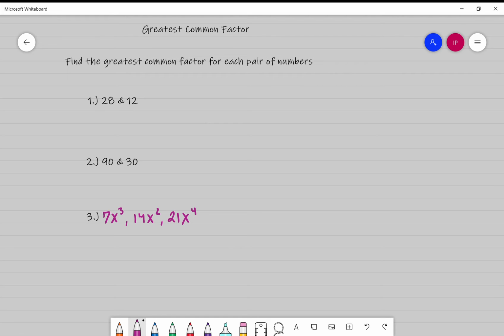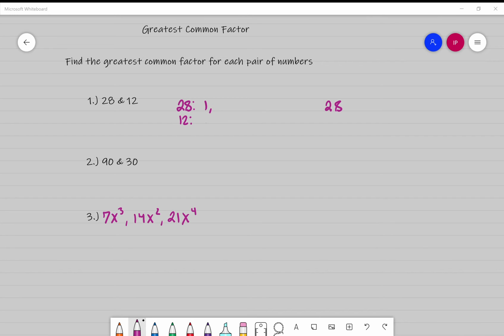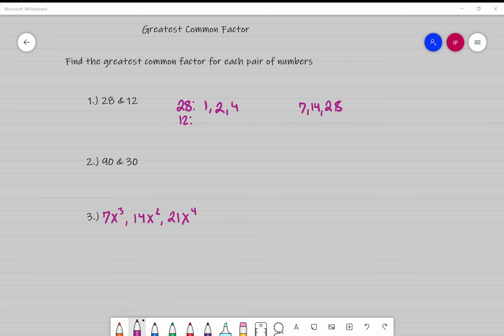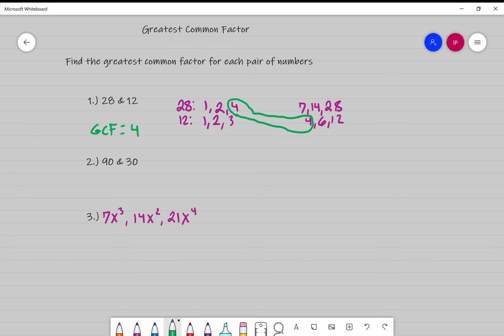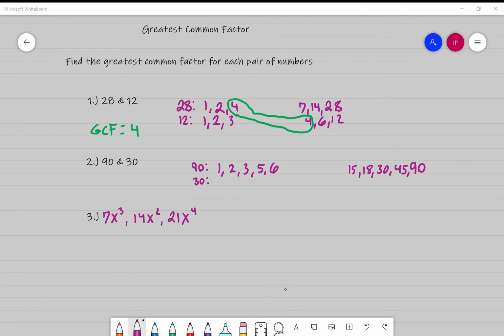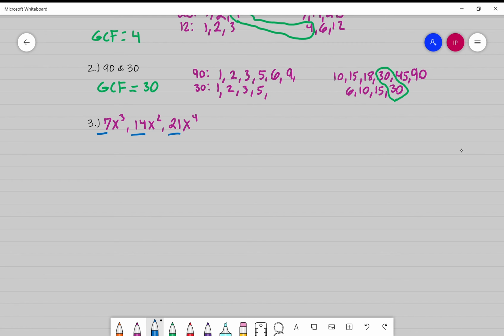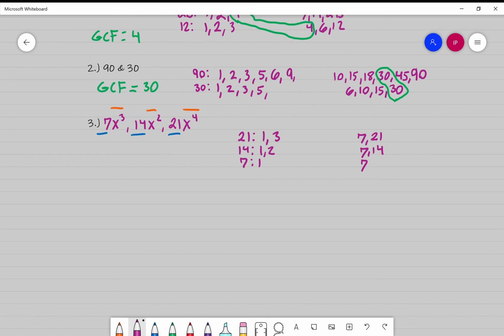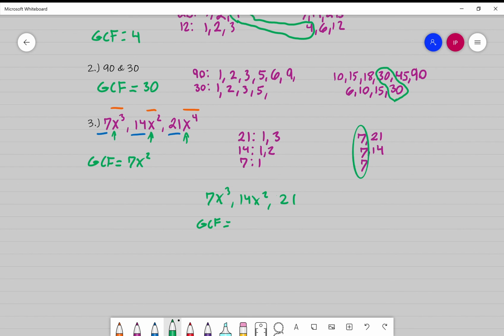Finding the GCF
Help finding the Greatest Common Factor (GCF)